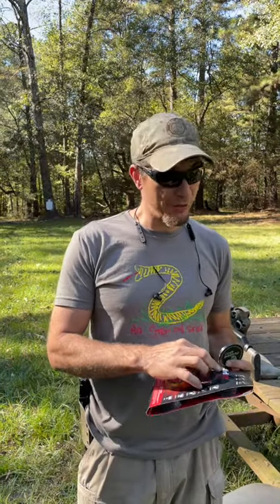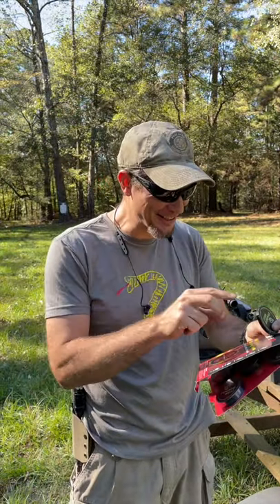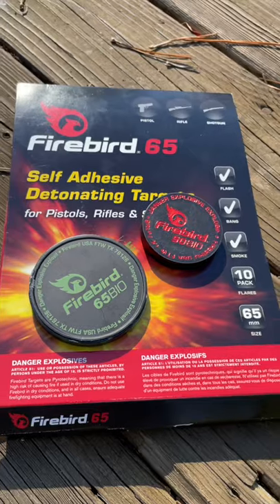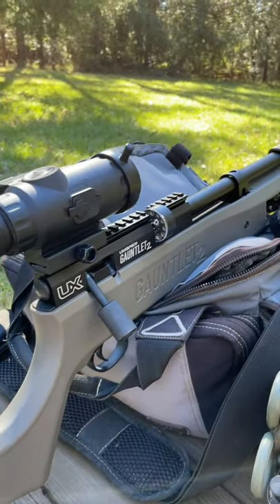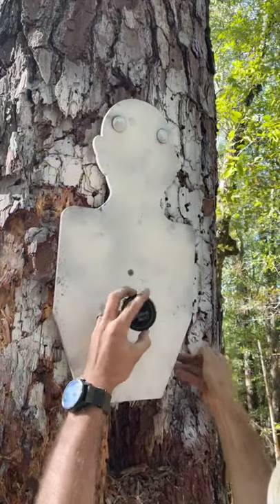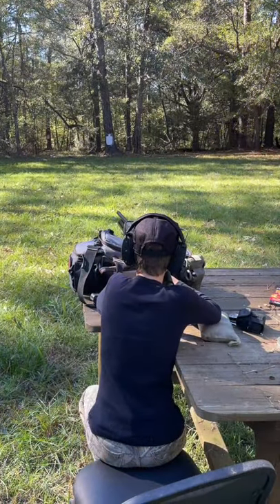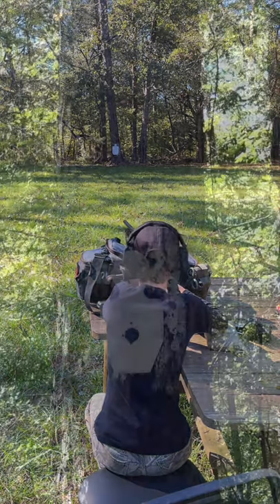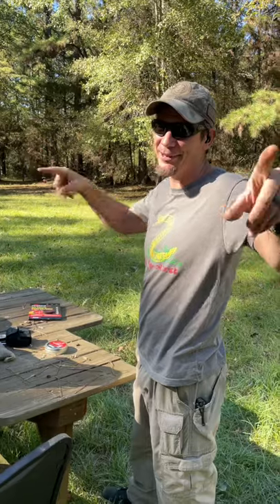New Firebird 65 Targets!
Check out the NEW Firebird 65 Bio Target!